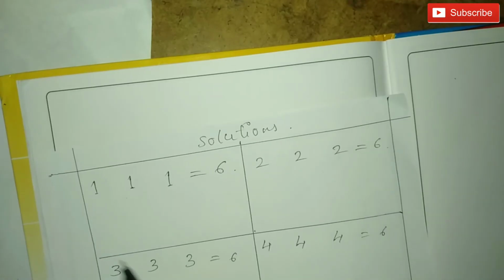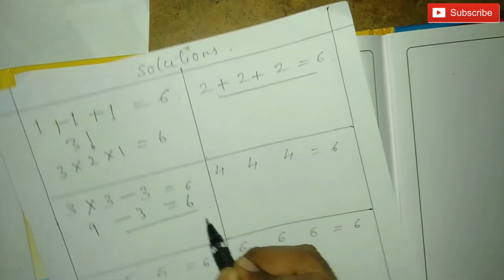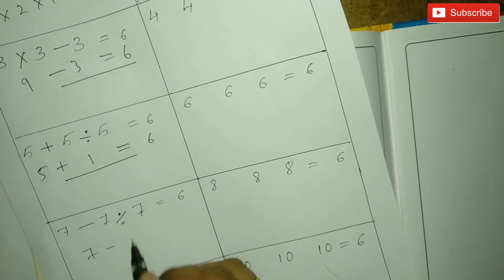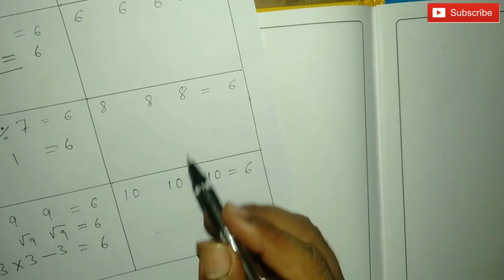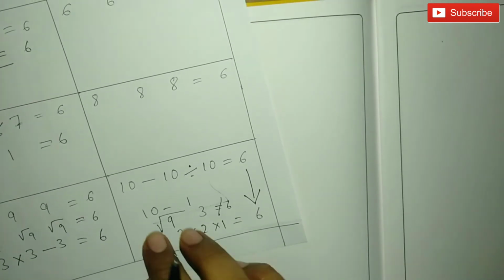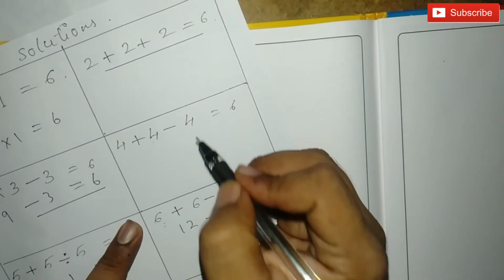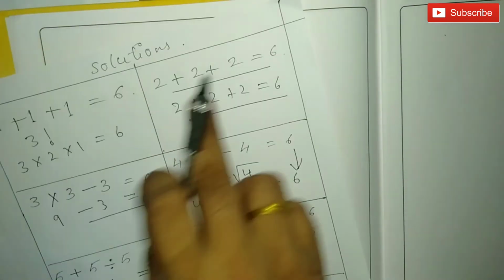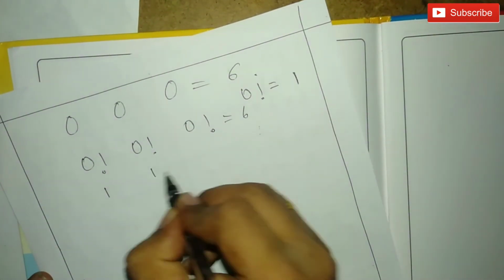How to solve 6s Challenge ? // Maths trick // Latest Maths Tricks...